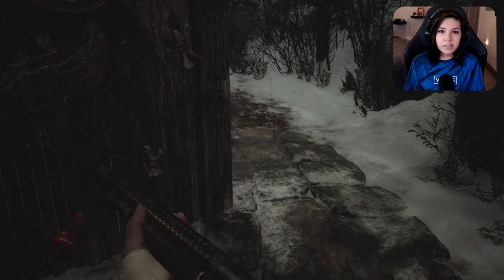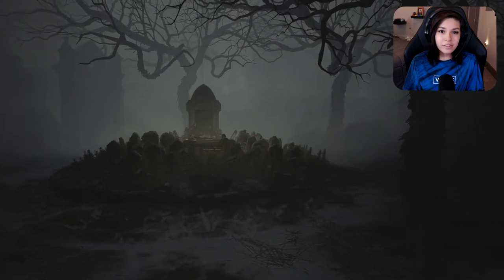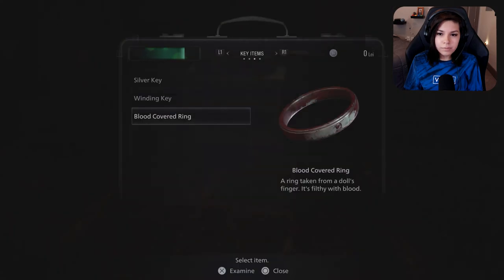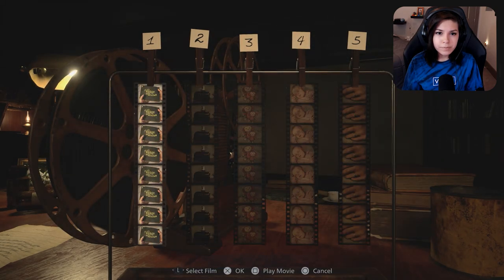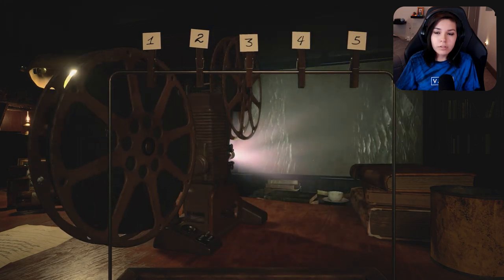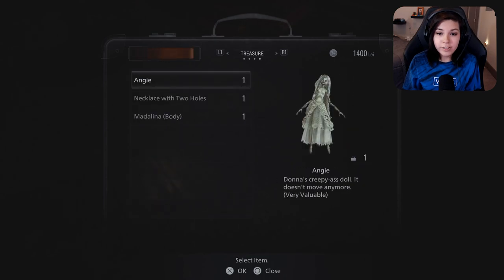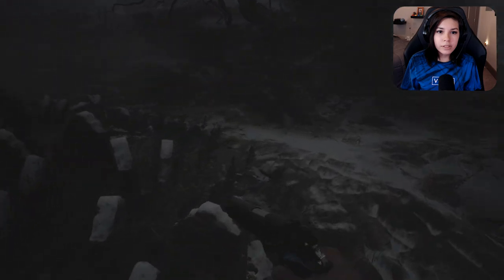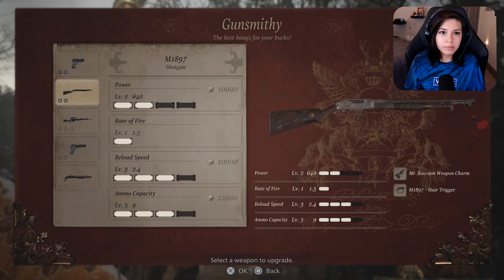DOLL HOUSE | Resident Evil 8 Village Let's Play Part 5 (PS5 Gameplay)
Back with more of RE8! This episode we fight our way through a creepy doll infested house to find another Rose flask

🎮MY GEAR

Tecware Phantom Keyboard
Shure MV7 Microphone
Logitech Webcam
Elgato HD60 S Capture Card